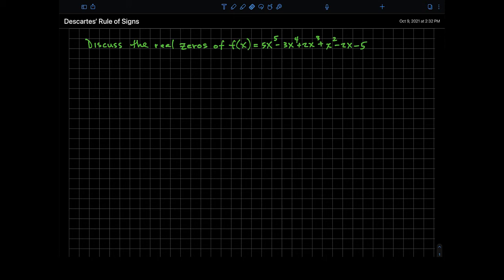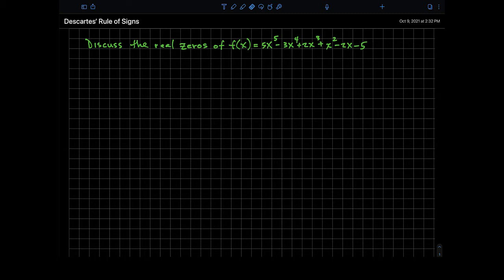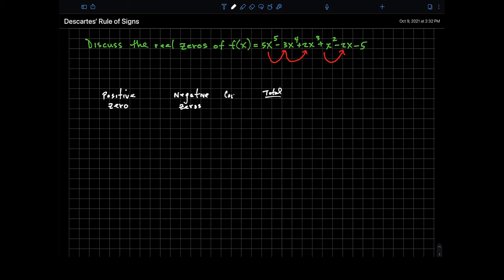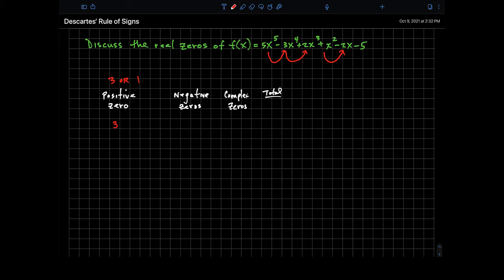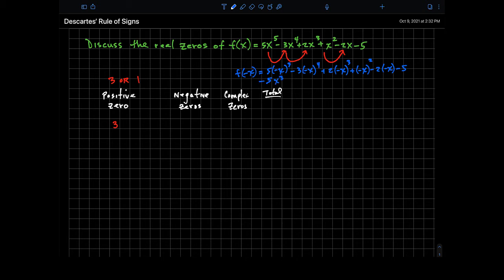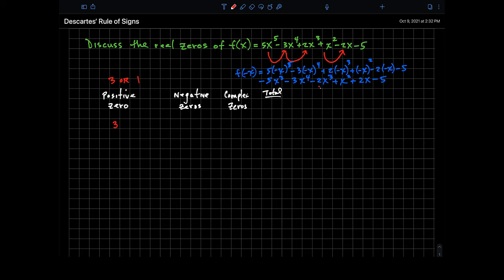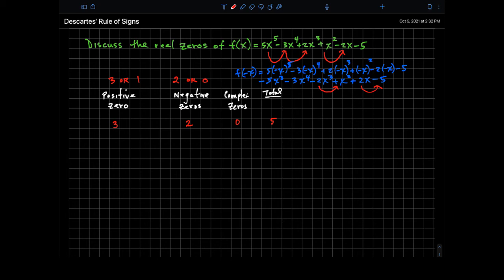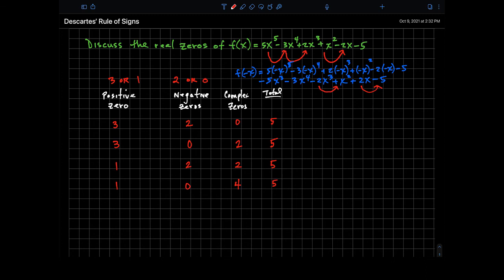Descartes' Rule of Signs